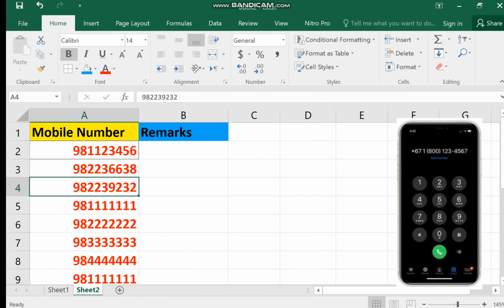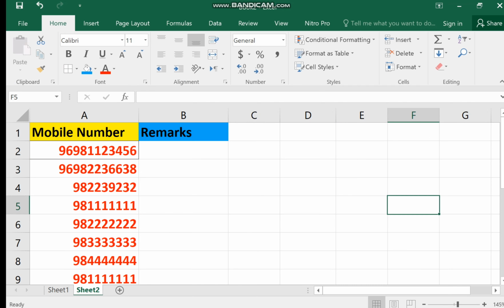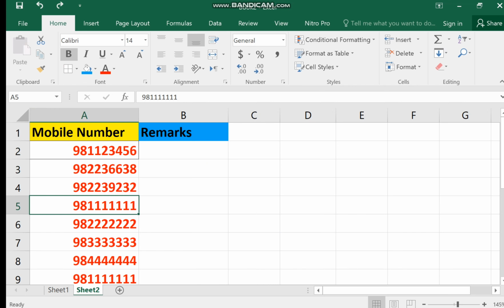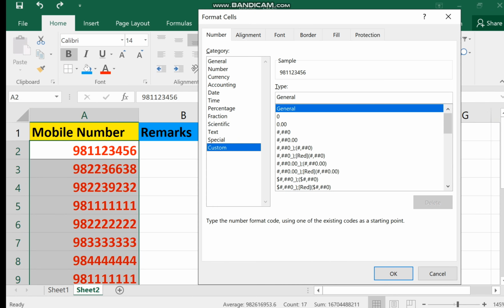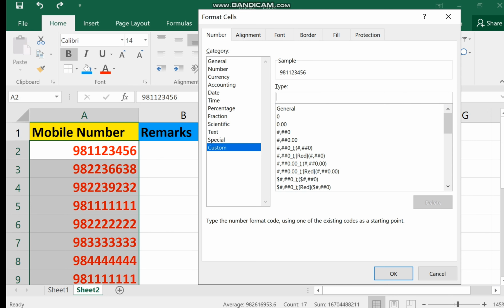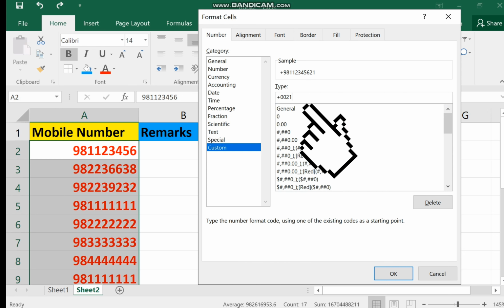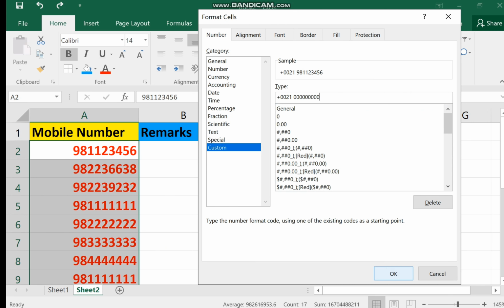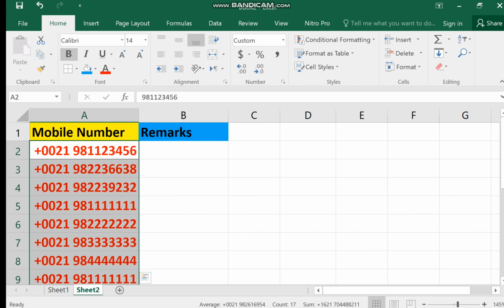how to Automatically add County Codes with Mobile Numbers in Ms Excel| Country Codes with Numbers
Automatically add County Codes with Mobile Numbers in Ms Excel| Country Codes with mobile numbers